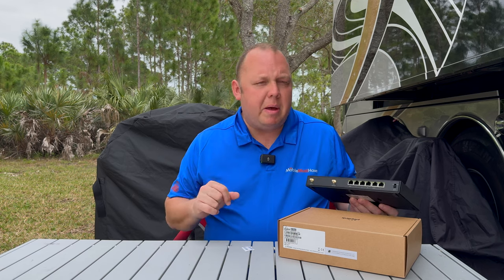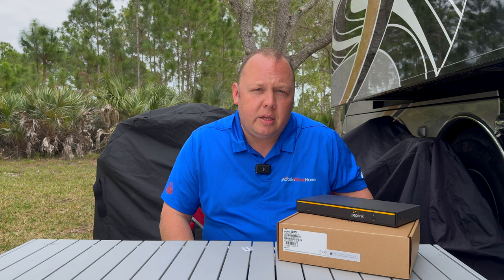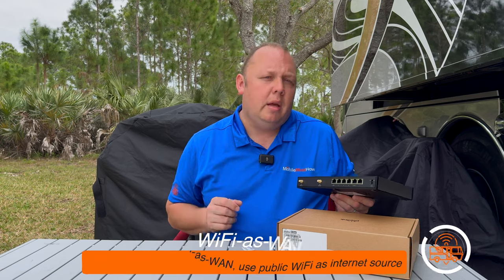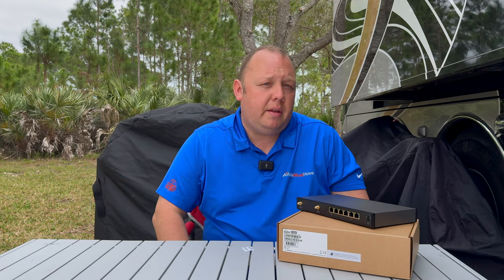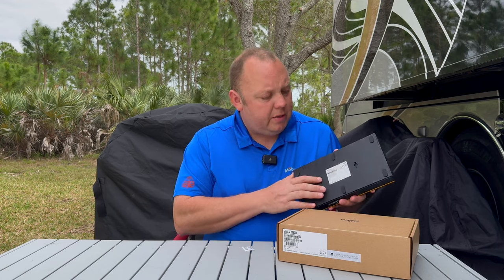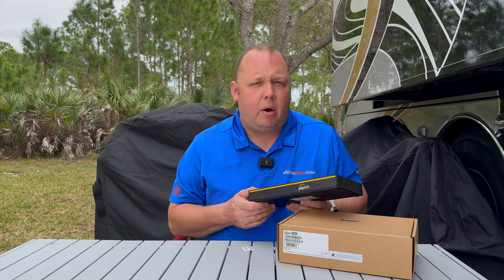Meet the B One, Peplink's Most Affordable Multi-WAN Router Yet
New to RV and Mobile Internet?

Chapters
0:00 Intro
1:02 Feature Overview
3:16 WIFI 6 Overview
3:58 WIFI Controller
4:45 Wired Ethernet Ports
5:44 Mounting Options
6:07 Indicator Lights
6:54 Our Thoughts on Mobile Use
7:43 Use Cases, Target Audience
8:41 Starlink Integration
10:20 Combining Multiple Starlink
11:40 Office Use
12:28 Rural Home Use
14:00 Membership Join & Save